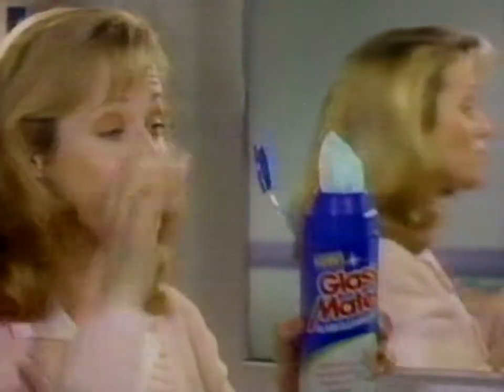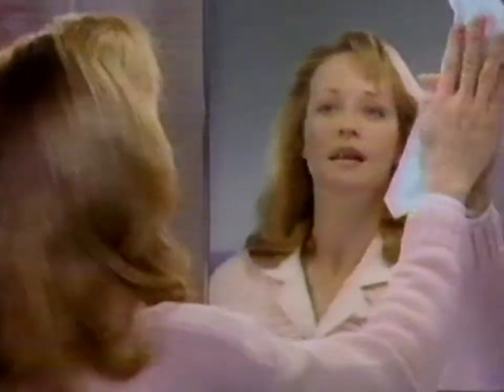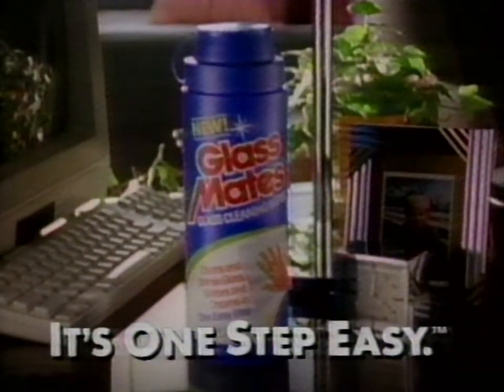1989 Glass Mates cleaning wipes TV Commercial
It's one-step easy! Instead of three separate steps of spraying, scrubbing and drying, now you can eliminate three messy steps with just a wipe.